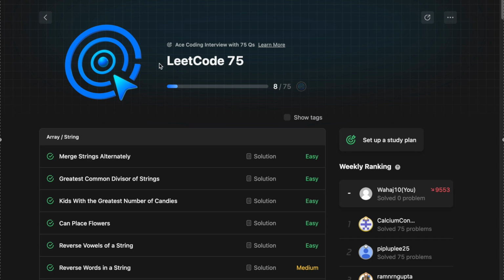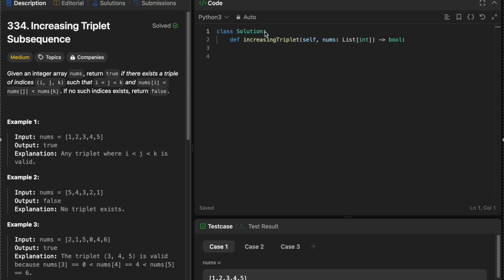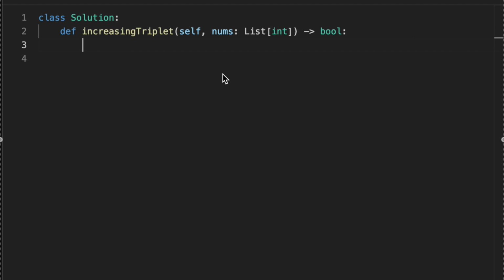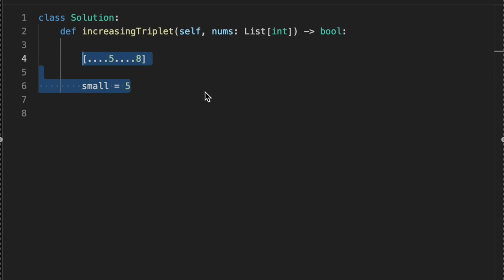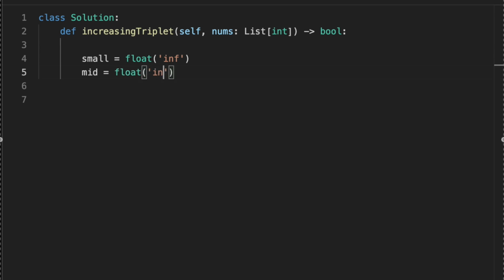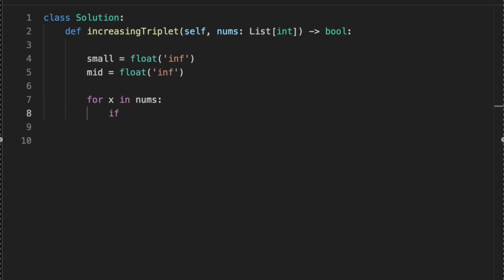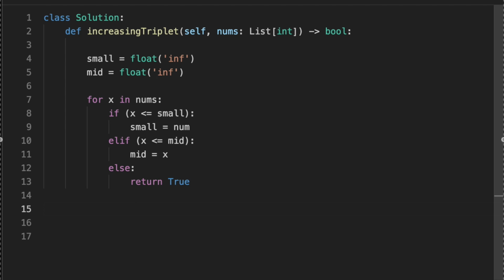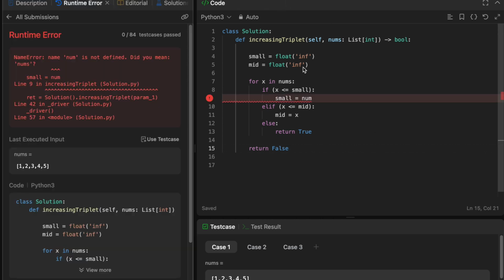LeetCode 75.8 — Increasing Triplet Subsequence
Going through the solution and explanation of Leetcode 75 challenges
334. Increasing Triplet Subsequence